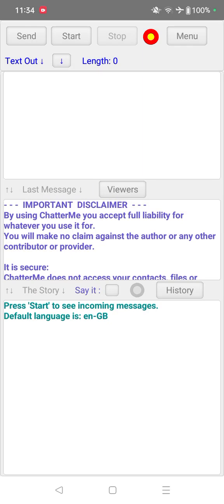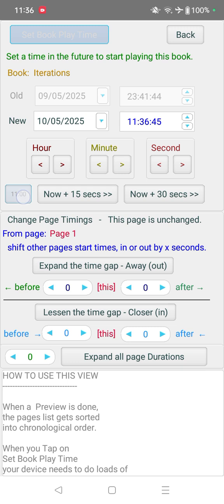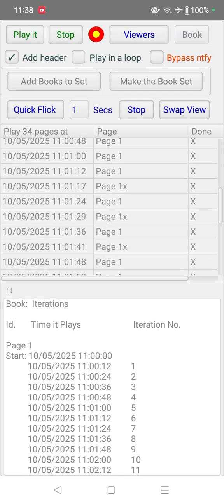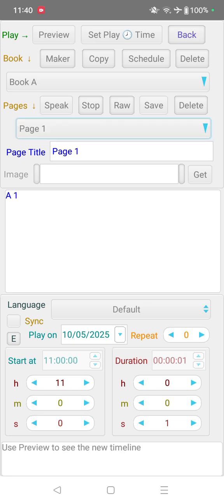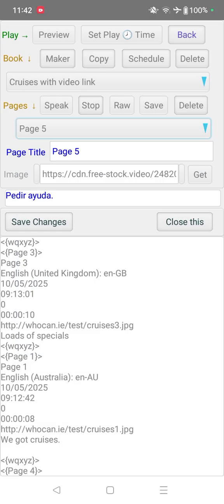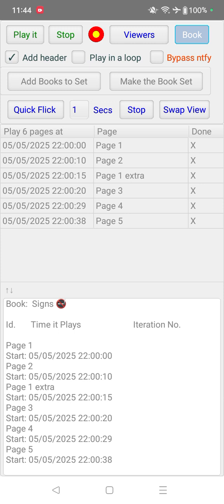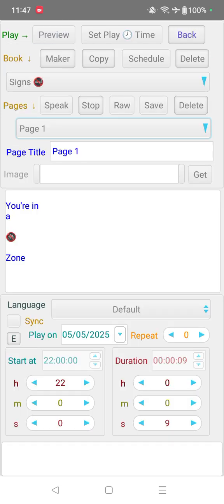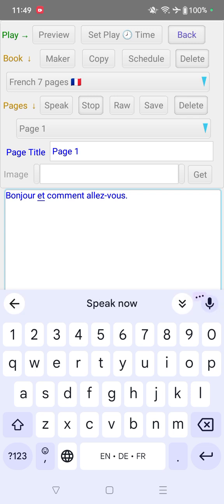ChatterMe How To 3: Pages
This video shows how to work with pages in a ChatterMe Storybook.

Think of a ruler 60 cm long and each millimeter represents is one second in time. Pages can be placed anywhere on a timeline and in any sequence.

Pages have features which give you full control over page 'play on' time.
Any sequence is possible.

A single page has a URL for a picture or video.
It has a body of text which can be spoken out in one of many languages.
This can be using the languages accent or the language itself.

ChatterMe will let you do loads of different things and this video just shows a few examples.